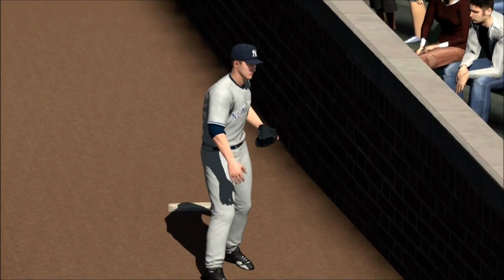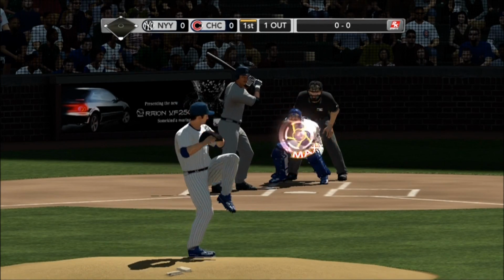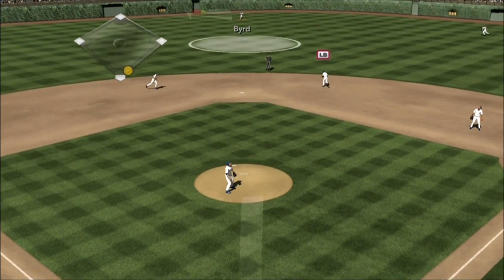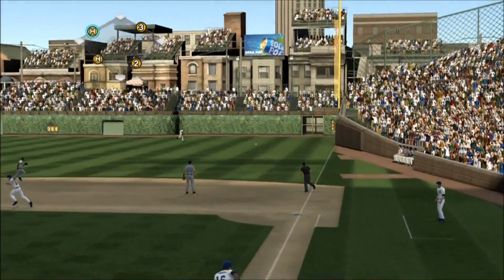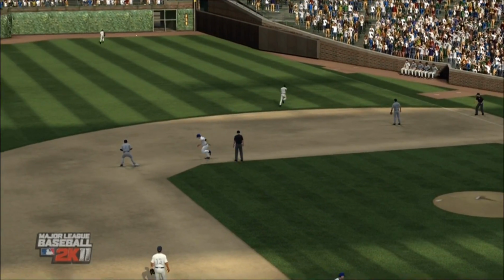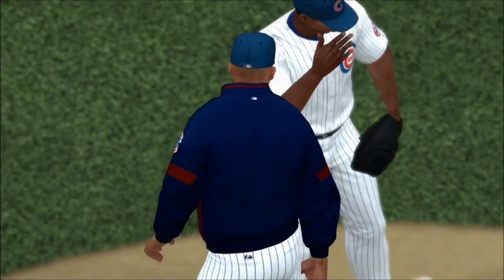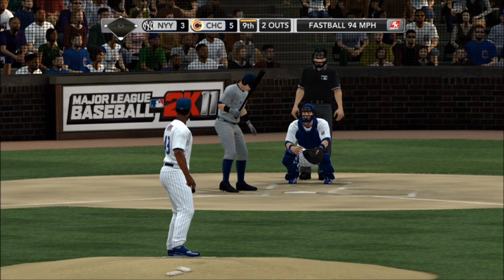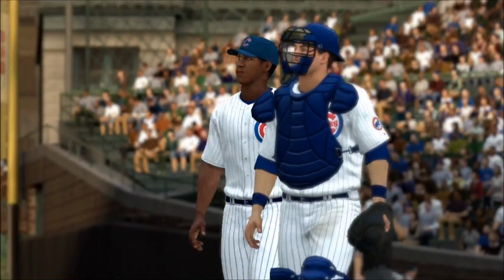MLB 2K11: New York Yankees vs. Chicago Cubs - Franchise Mode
A lot of people wanted to see these two teams square off against each other and I thought it might be beneficial to do it in the Franchise. Now I recorded this before the all star game so if some of the information seems out of date I do apologize but I hope that you enjoy it nonetheless.